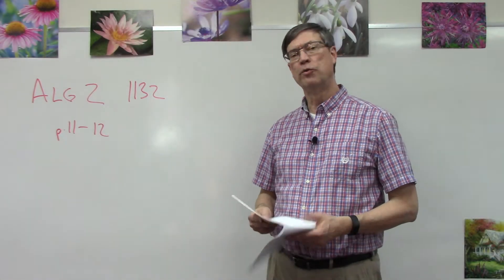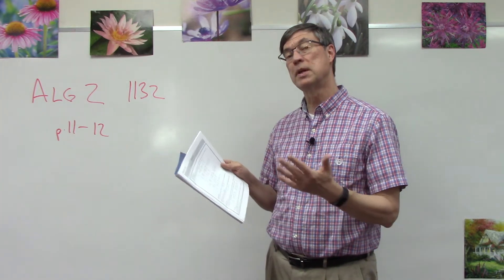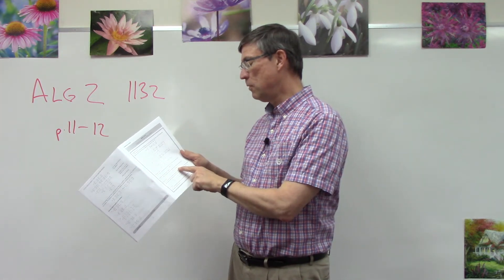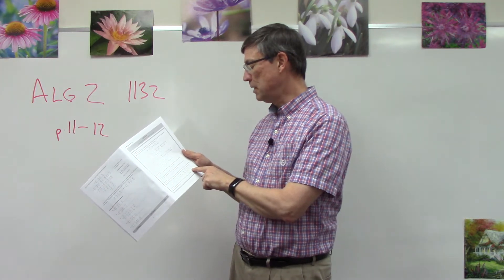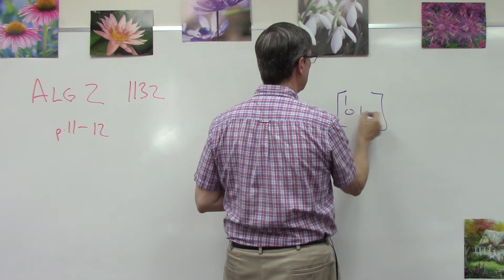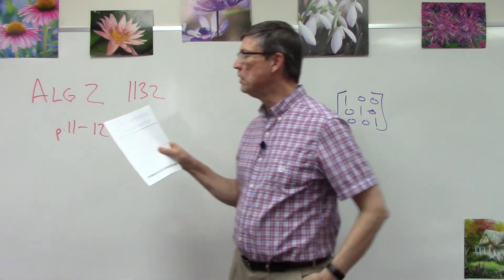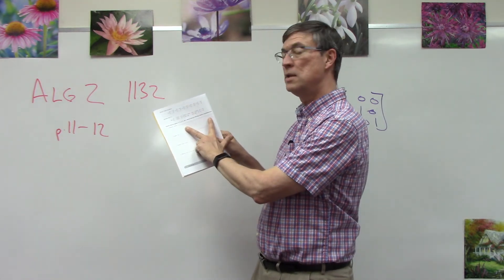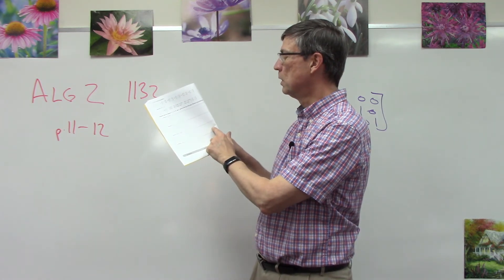Algebra 1132 p. 11-12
Application of the Multiplication Axioms to matrices, on pages 11-12 of Algebra 2 PACE 1132